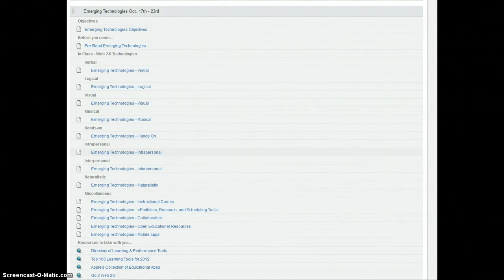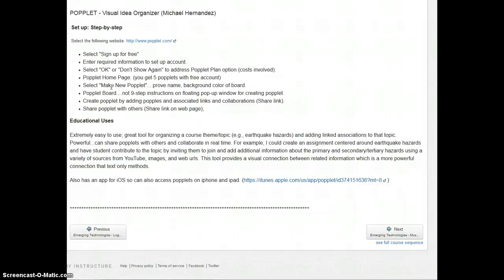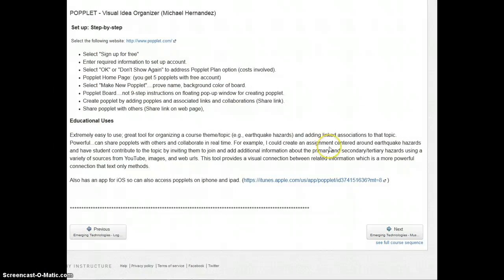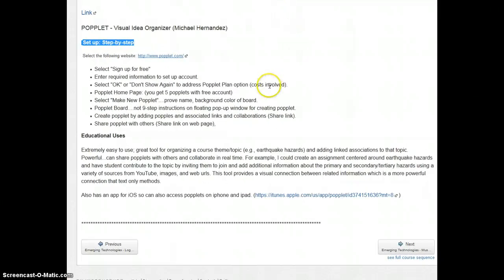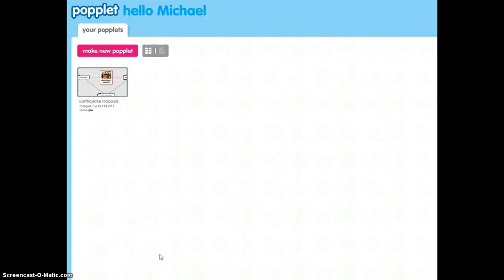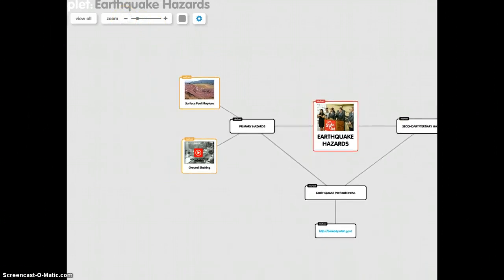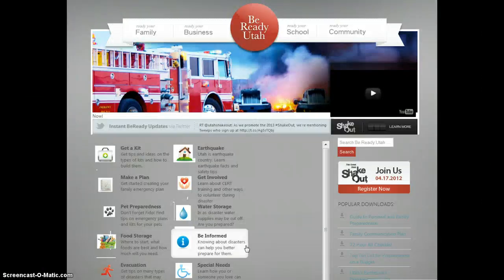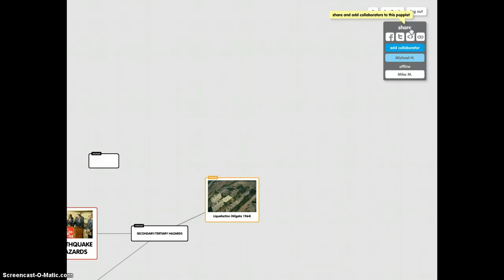Popplet demo - Mike H.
Visual Idea Organizer